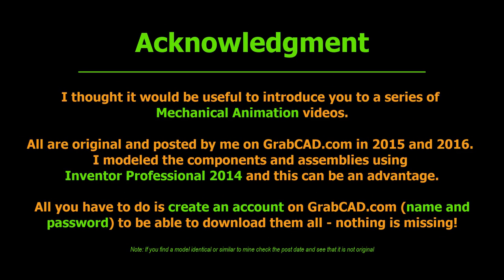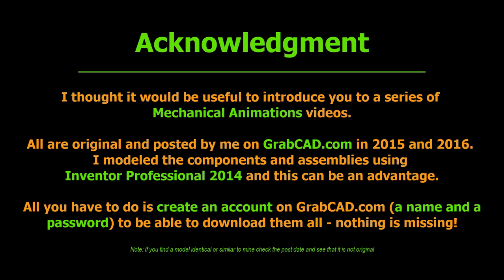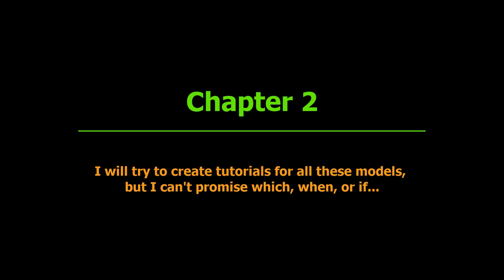Tutorial Inventor - 265 Mechanical Animations - Chapter 2